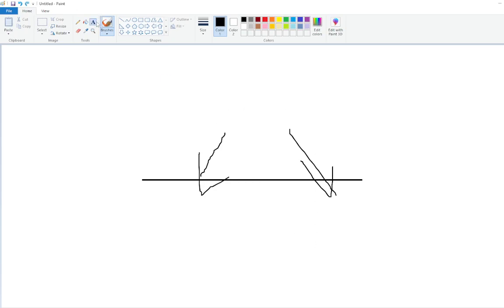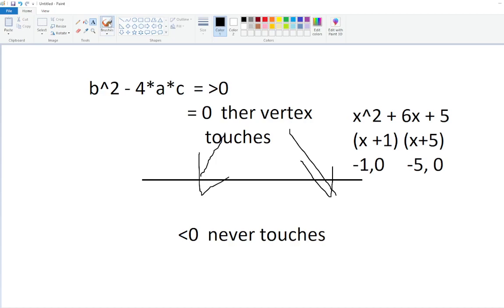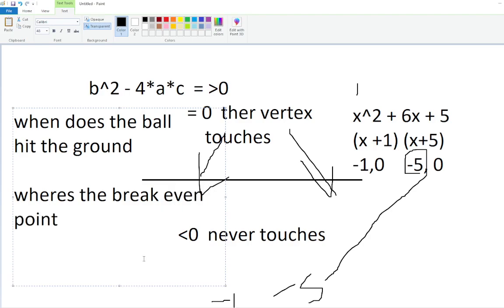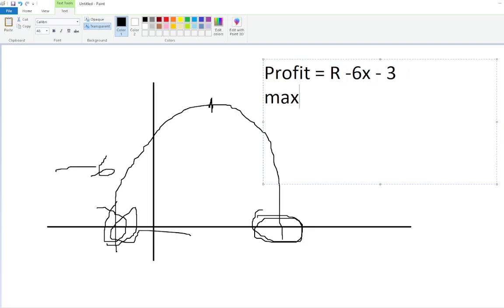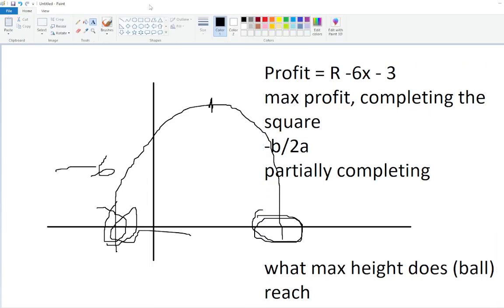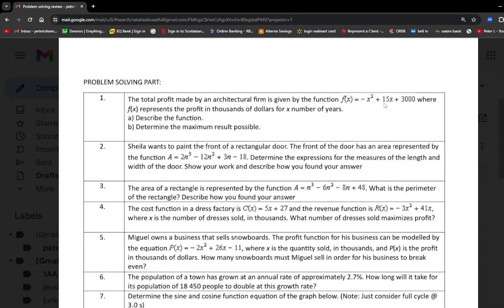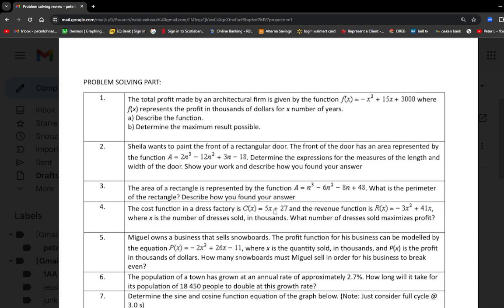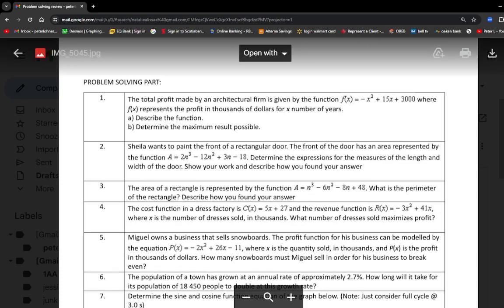When to use completing square, when to use factoring or quadratic